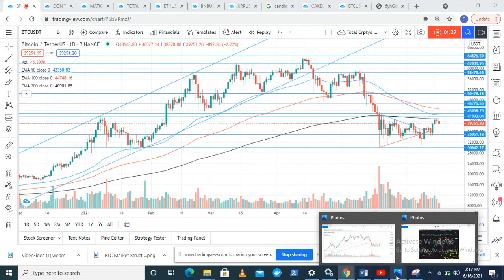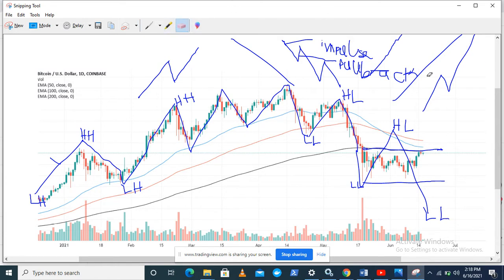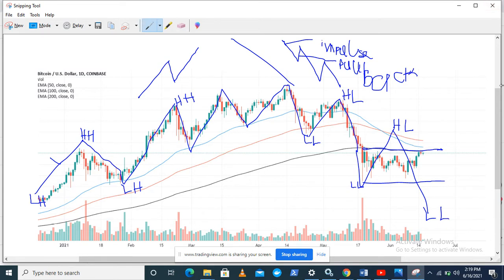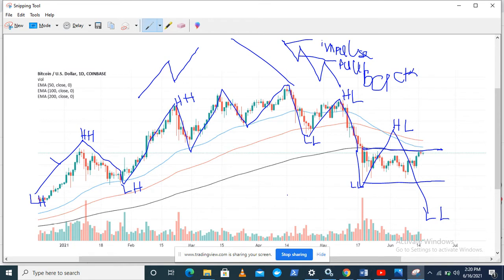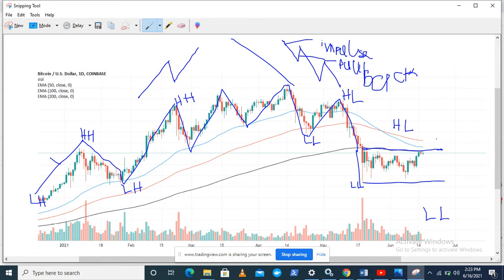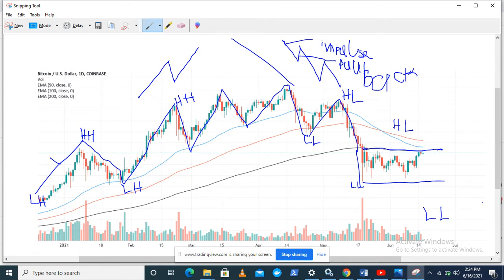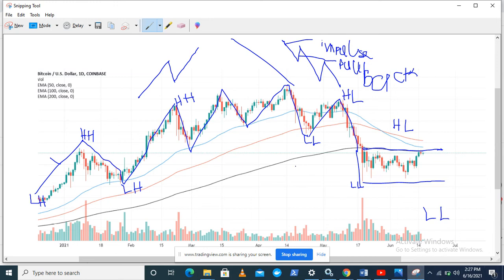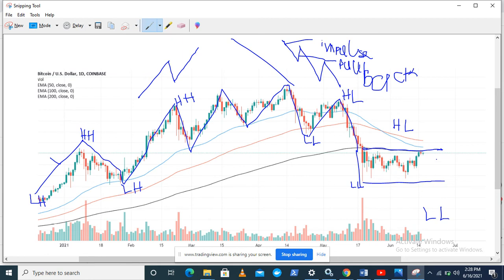MARKET STRUCTURE EXPLAINED (PART 2) ARE YOU STILL CONFUSED WHEN YOU SEE A CHART? WATCH THIS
Do you know why some markets are really difficult to trade? Whenever you feel confused and frustrated with the market, take a deep breathe and look carefully at the charts. Having a sound knowledge of what the market is doing at a particular point in time will give you an edge over the many frustrated traders (over 90%) with the herd mentality as to making sound trading/investment decisions. This brings us to the concept of Market Structure. The above video will help you identify 3 key structures a market faces which even most experts aren’t fully conversant with. Are you still confused when you see a chart? Then watch this.